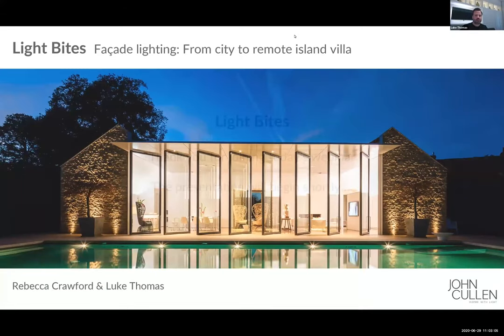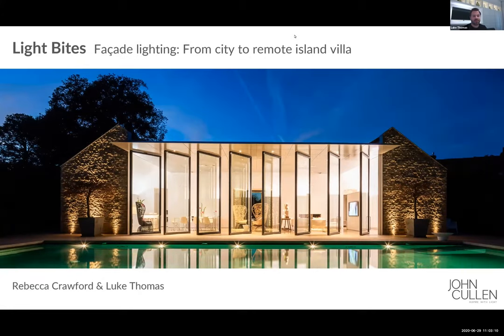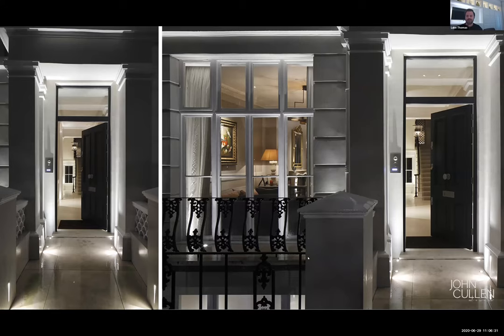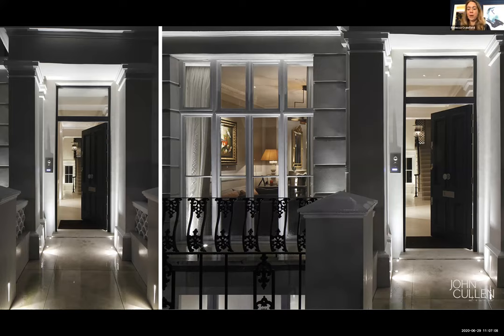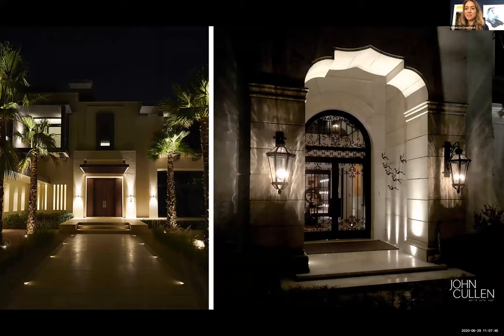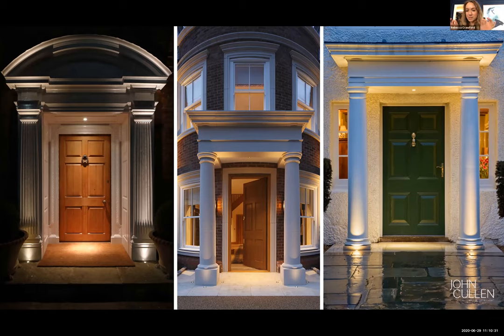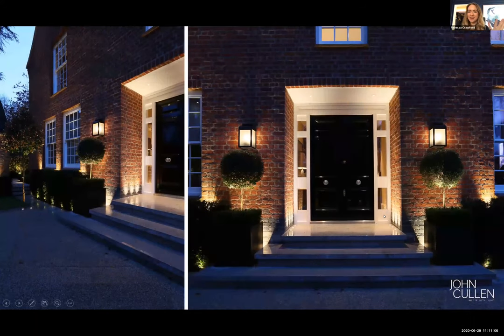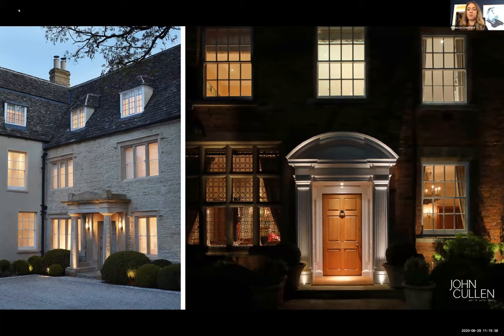Facade Lighting: City, Country and Villa Light Bite Webinar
Create the ultimate curb appeal and add lighting to the facade of your building. Luke Thomas and Rebecca Crawford will give you some tips and tricks to improve your facades whether city, country or villa.